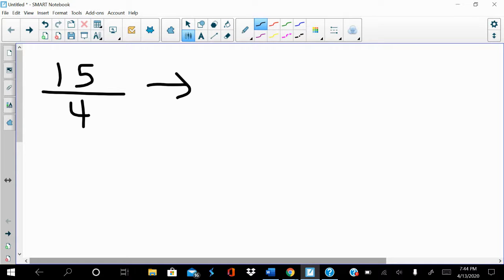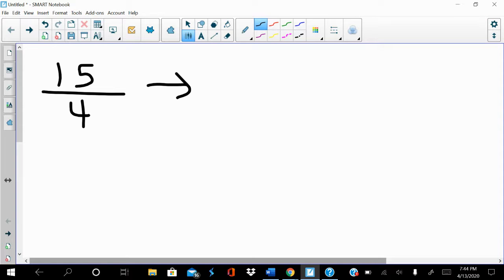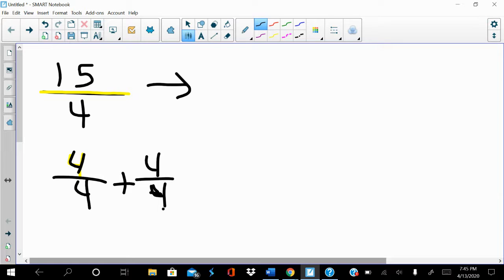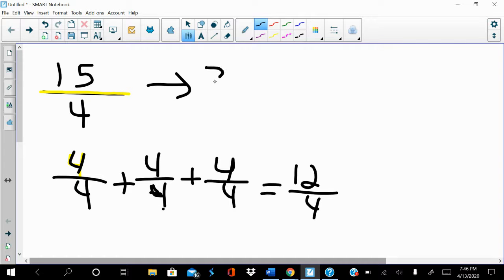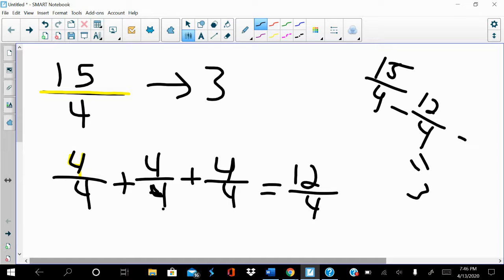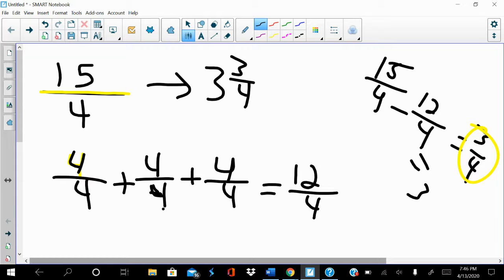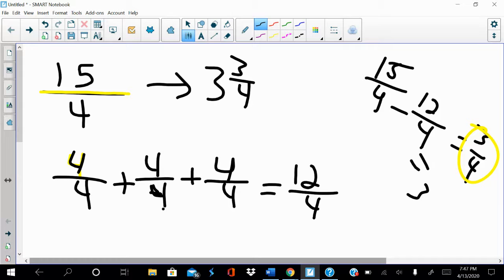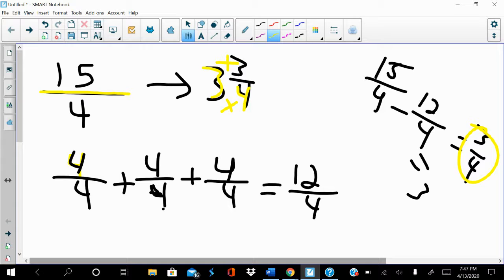How to convert a fraction into a mixed number